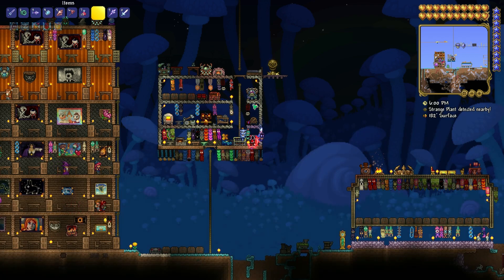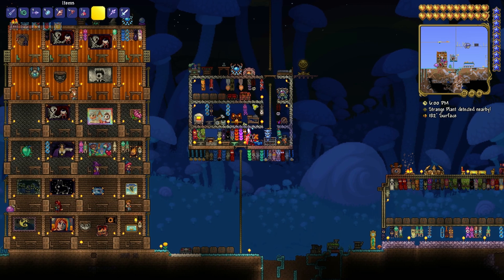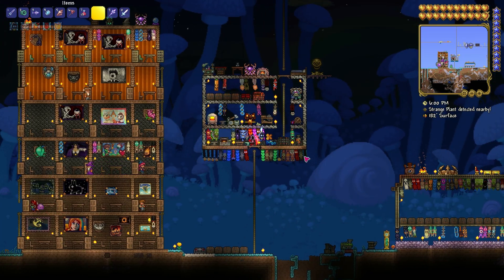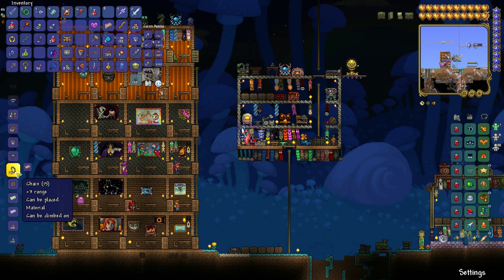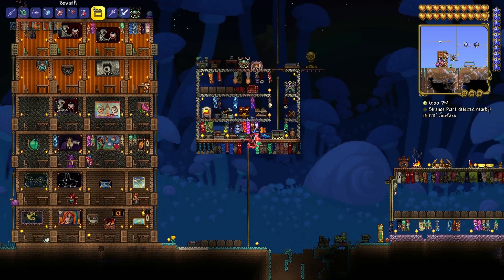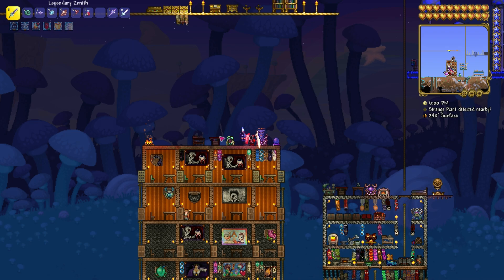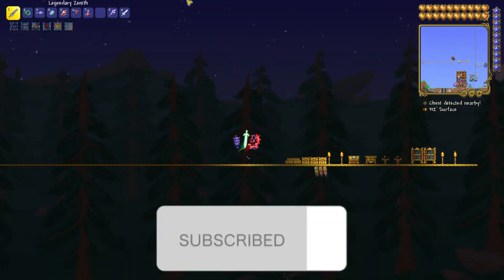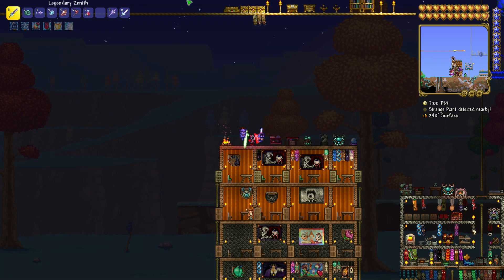How To Get Sawmill In Terraria | Terraria 1.4.4.9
How To Get Sawmill In Terraria

What is Terraria today? Terraria is an epic and awesome virtual playground and workshop, where kids and adult of all ages can create epic stuff, have fun, and learn different things. It’s unique game, because in that mostly everything on Terraria is designed and created by members of the community. Initially Terraria is designed for 8 to 16 year old, but it is open to people of all ages and nations. If you play on servers, also can earn Terraria “dollars” and use in NCP shop to purchase clothing, weapons, pets, accessories, expensive building materials, components for machines or something else.